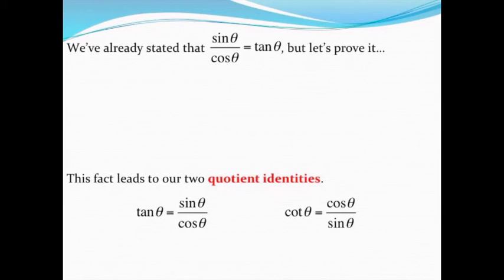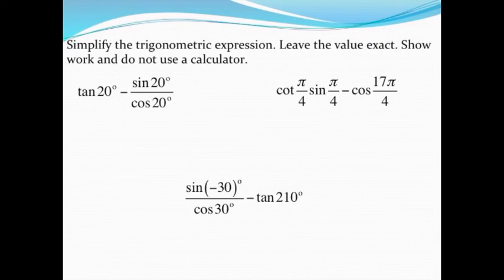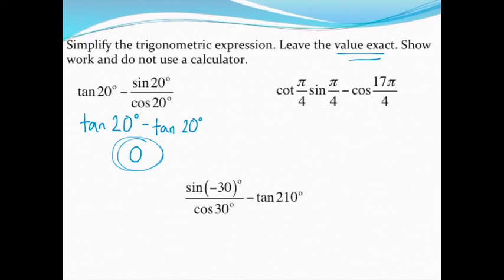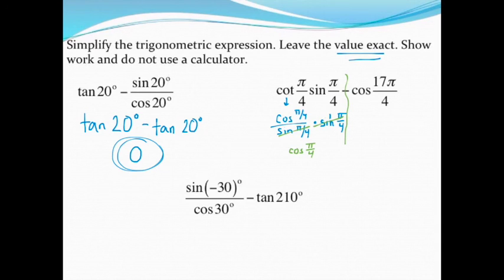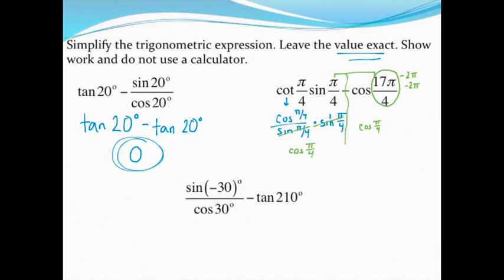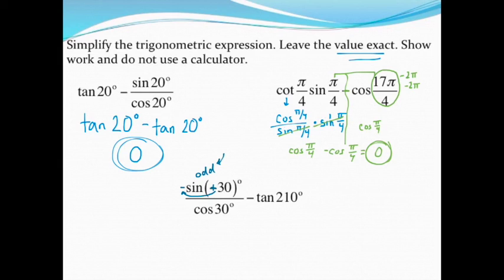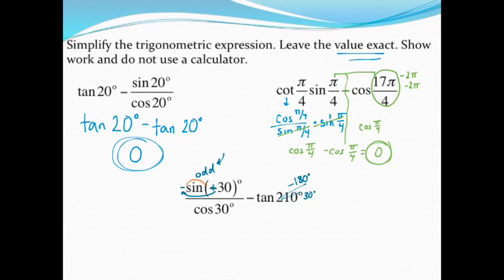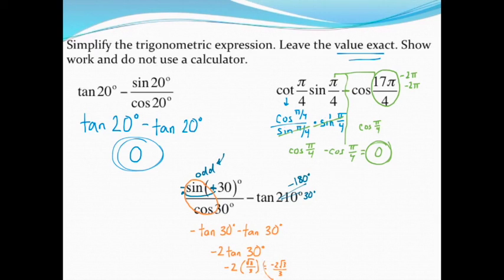Using quotient identities to simplify trigonometric expressions